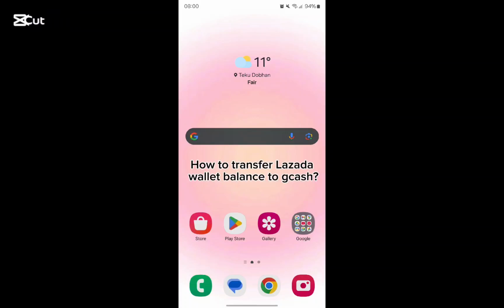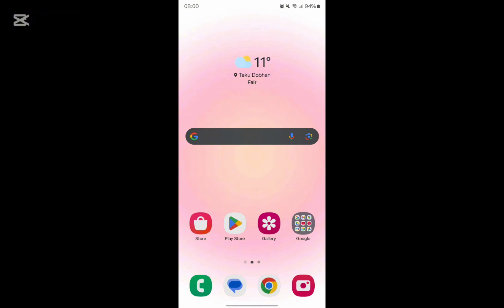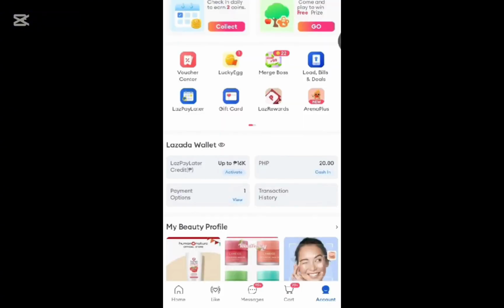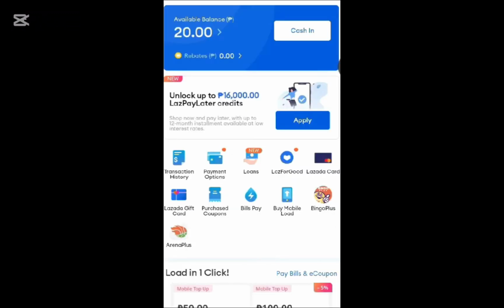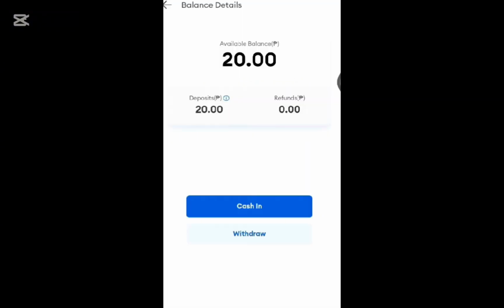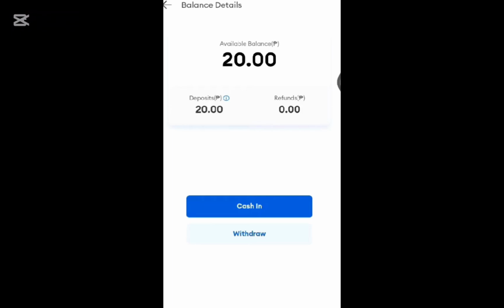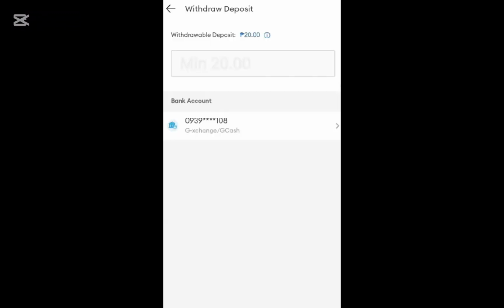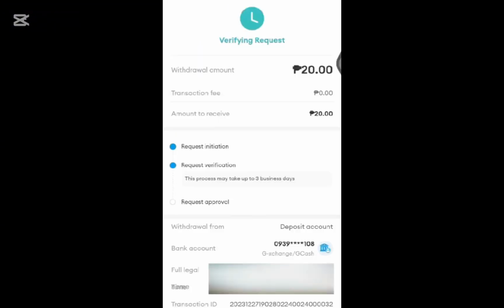How To Transfer Lazada Wallet Balance To Gcash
In today’s video, we’re going to talk about how to transfer your Lazada Wallet balance to GCash. So without wasting much of your time, let’s jump straight into the video.

First of all, open your Lazada app and make sure you're logged into your account. Once you're inside the app, navigate to the "Wallet" section by tapping the Account tab at the bottom right of the screen. Here, you'll be able to view your Lazada Wallet balance.

Now, tap on the “Cash In” option. While the name suggests adding money, this section also lets you manage and view your wallet activities. Once you’re inside, look for an option called “Withdrawable Deposits” or “Withdraw Funds” depending on the version of the app you’re using.

Next, if withdrawal is allowed for your account, you can select GCash as the destination. Simply type in your GCash number or account details, enter the amount you want to transfer, and proceed by tapping “Confirm”. Please note, not all Lazada Wallet balances are eligible for withdrawal—only refundable deposits or rebates might be.

And that's it! If this feature is enabled for you, you can now transfer eligible Lazada Wallet funds to your GCash account. We hope you found this video helpful. We’ll be back with more helpful videos.